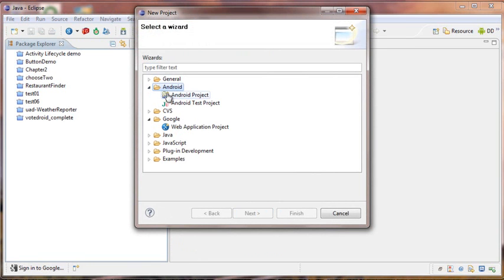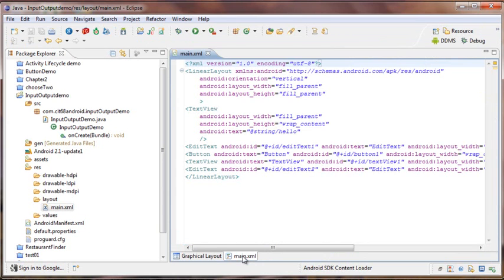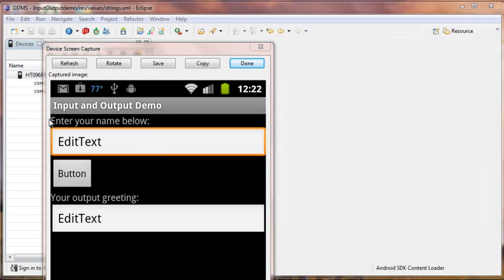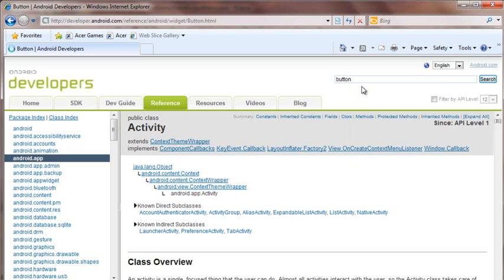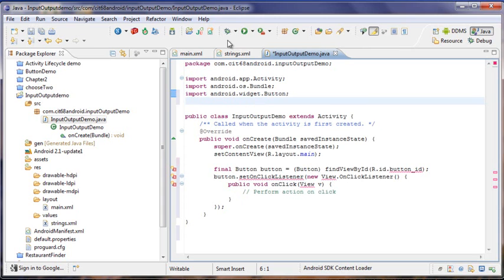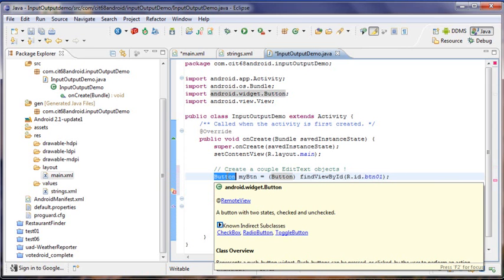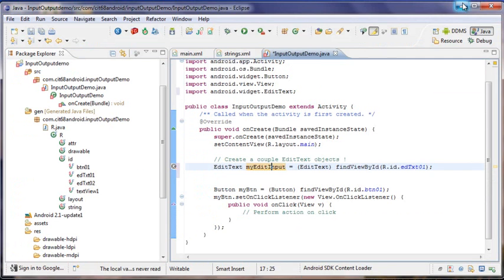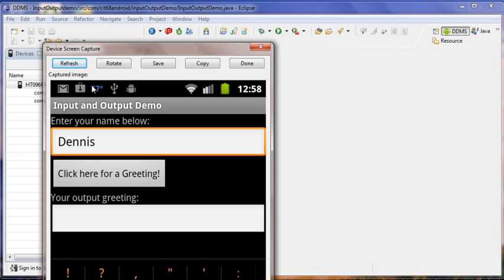Input/Output Scratch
Basic Android project - input and output.